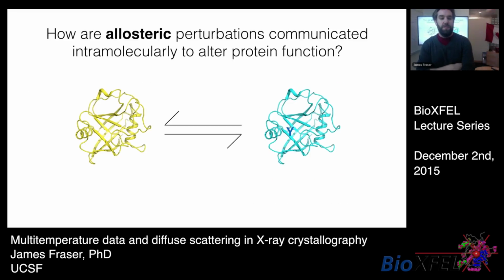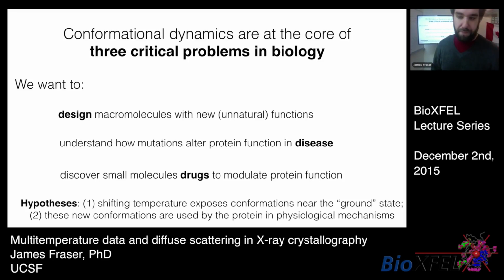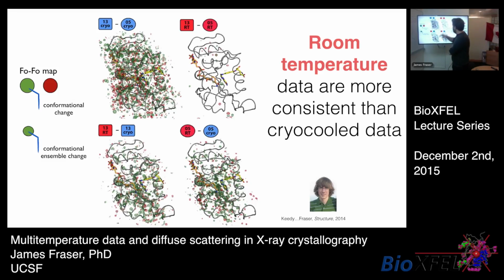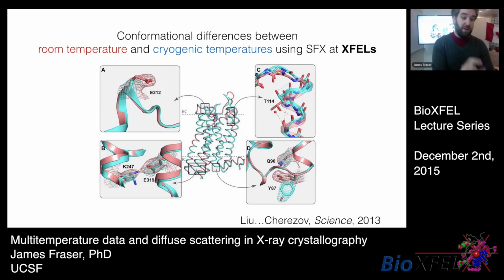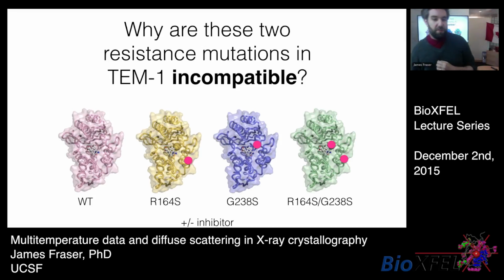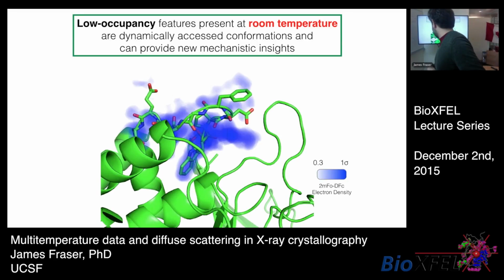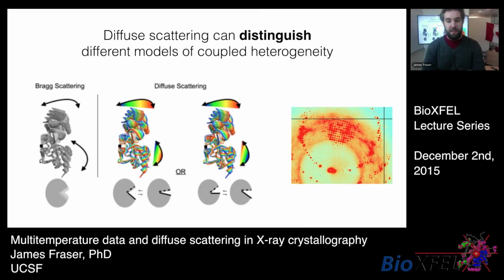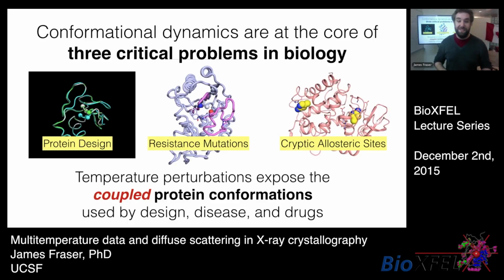Multitemperature data and diffuse scattering in X-ray crystallography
BioXFEL Lecture Series - James Fraser, PhD - December 2nd, 2015